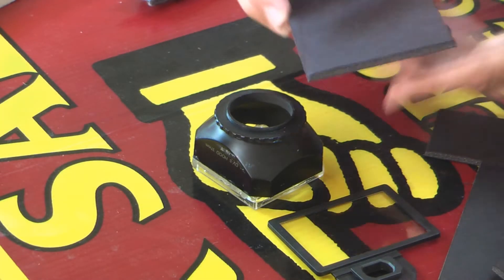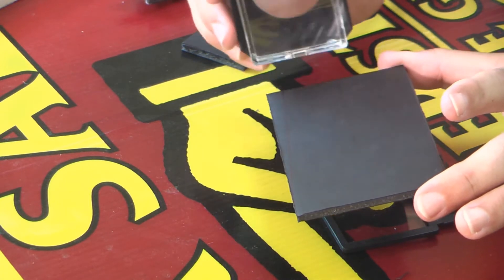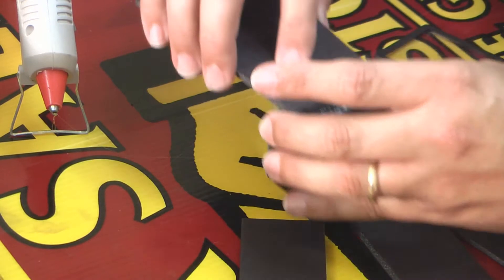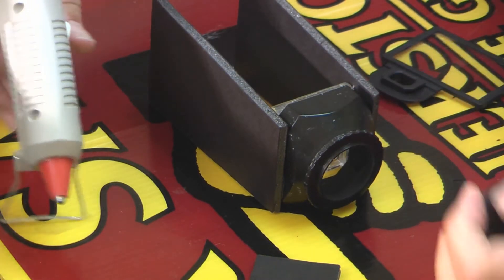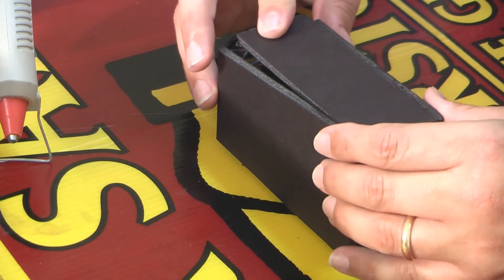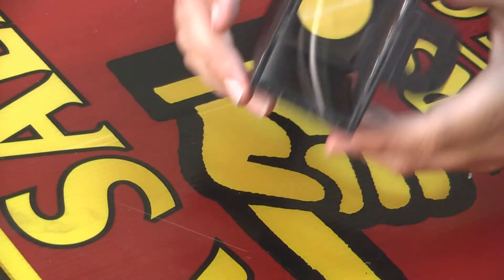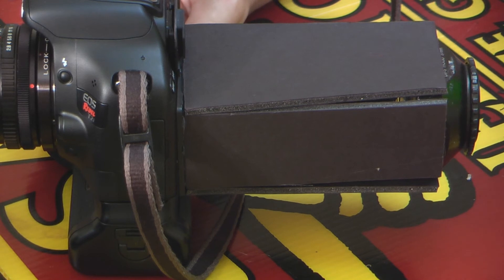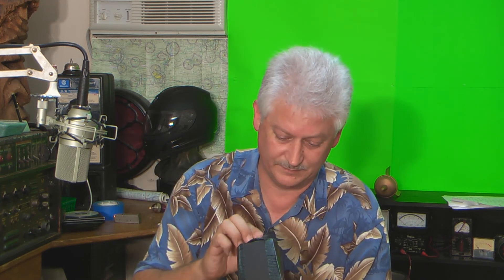Canon T2i for Regular Schmoes. Part 14-D: DIY LCD Viewfinder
Last installment in this DIY project.
The viewfinder turned out better than I expected, you may be able to tweak it a little to suit yourself, but overall it is definitely possible to defeat the bright sunlight on the LCD of your Canon T2i (550D)